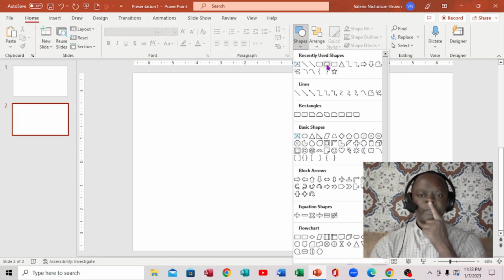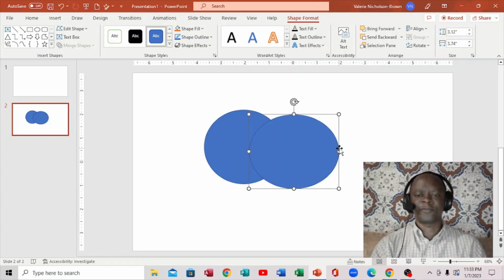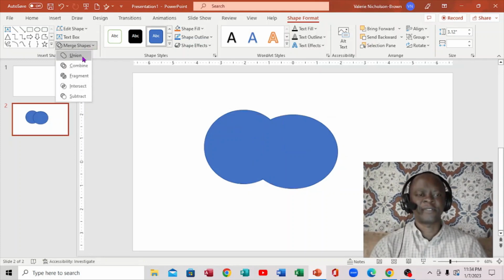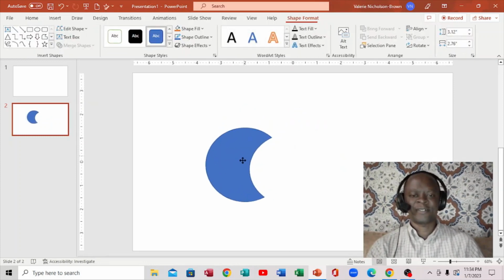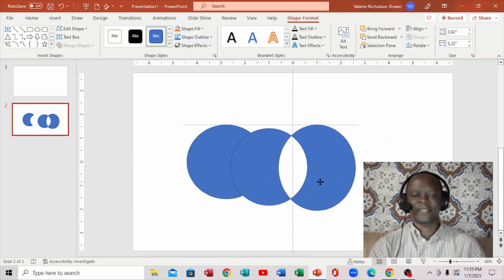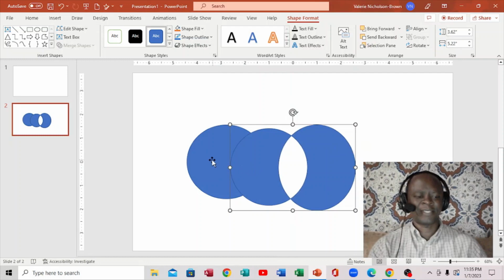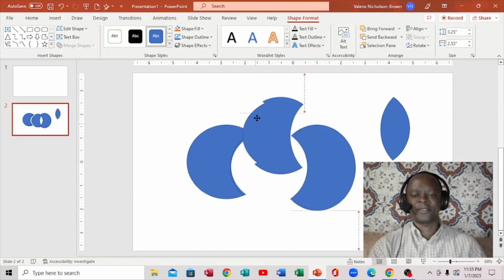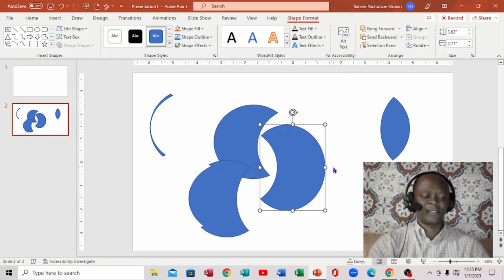How to Create your own Shapes with Merge Shapes in Power Point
How to Create your own Shapes with Merge Shapes in Power Point  This video explains how you can create your own shapes using merge shapes feature in Power Point.